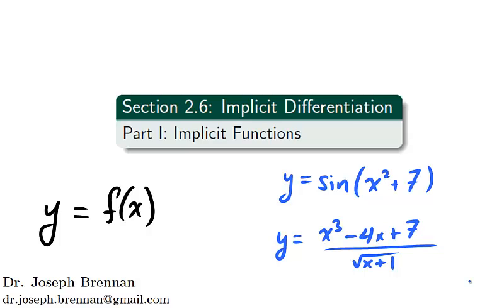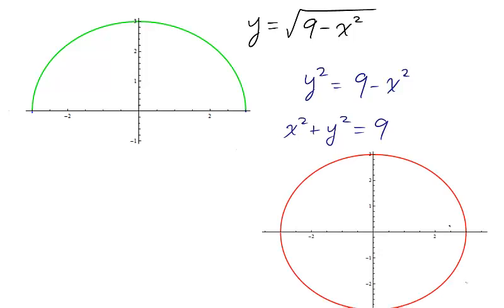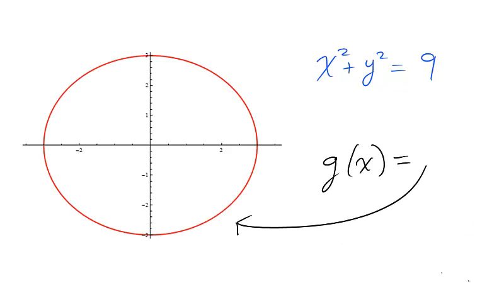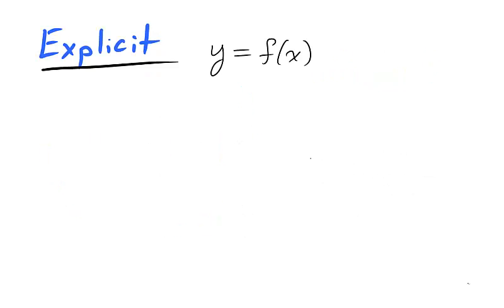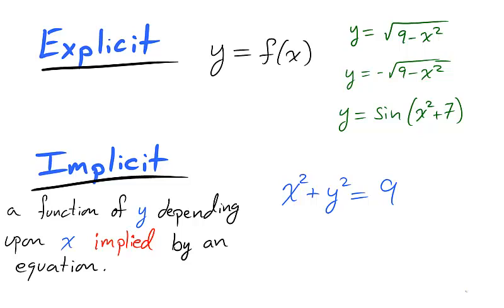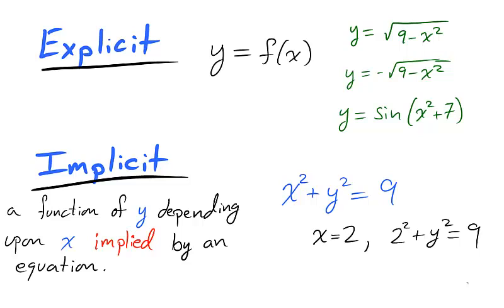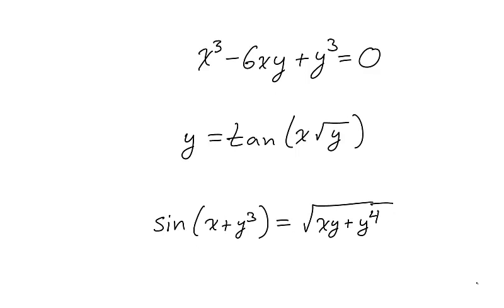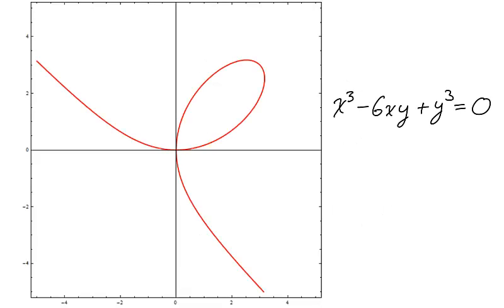2.6A Implicit Differentiation